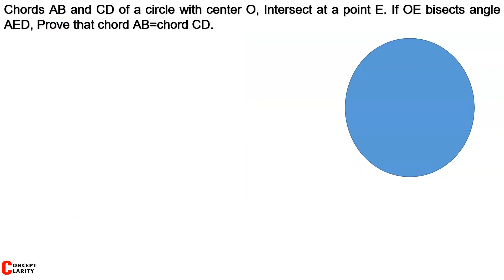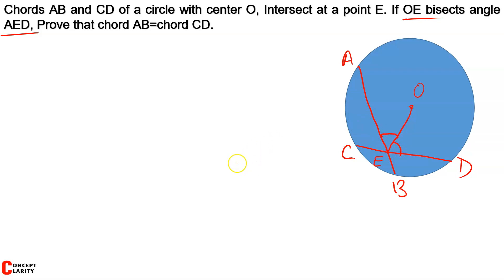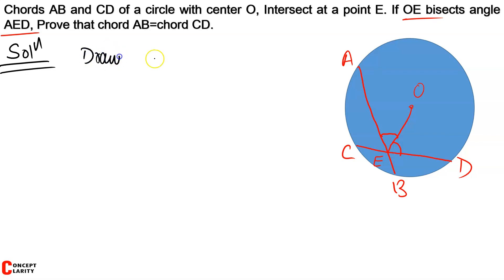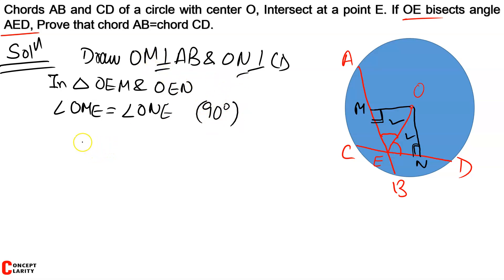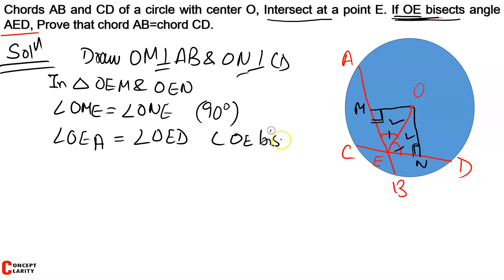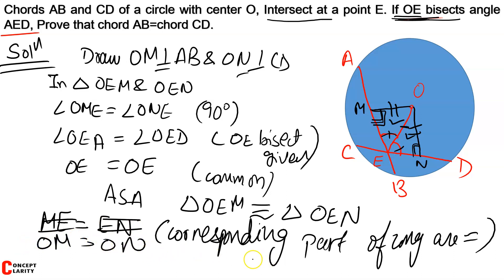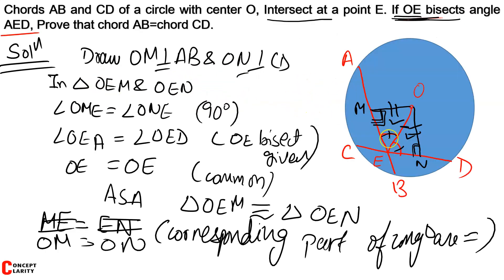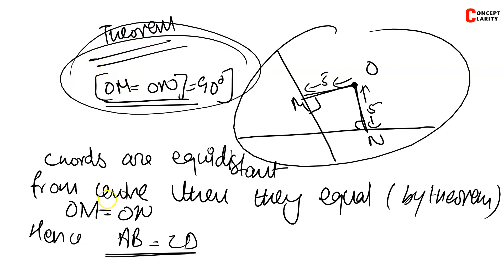CIRCLES - Question Proving | Part -4 | ICSE 10th Mathematics